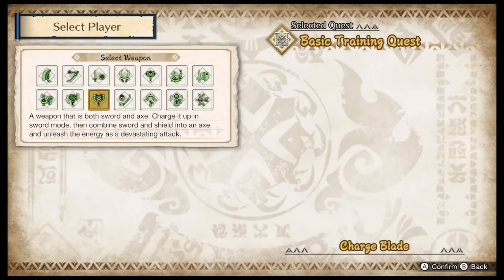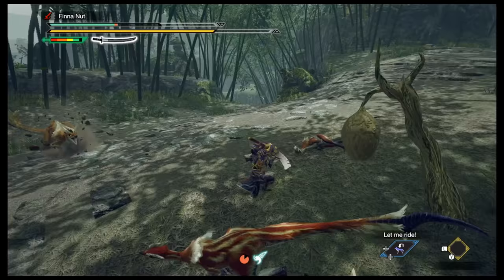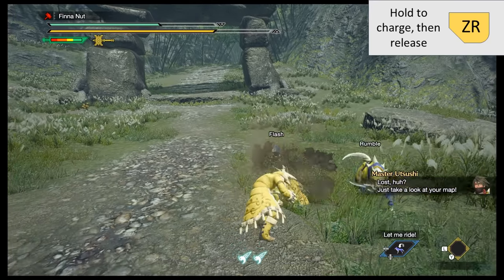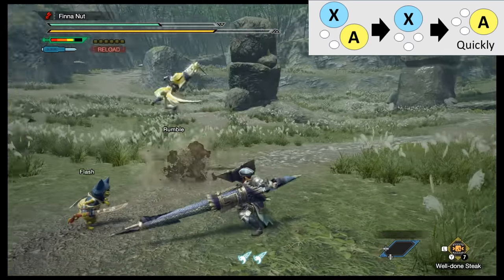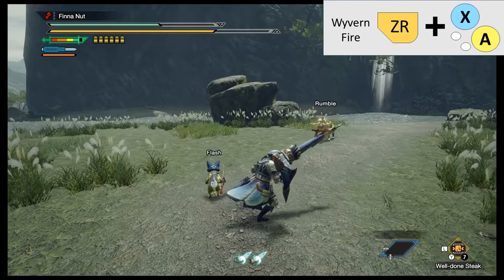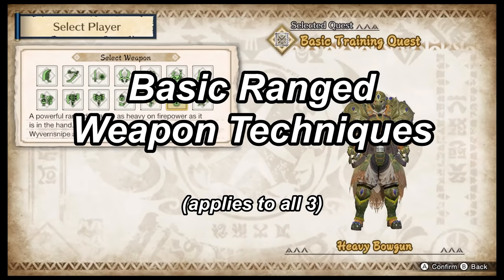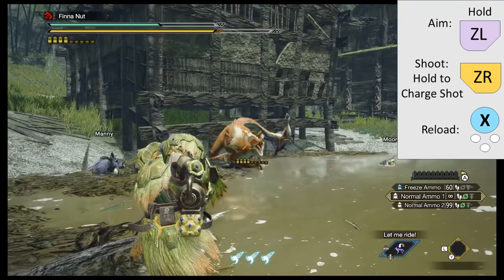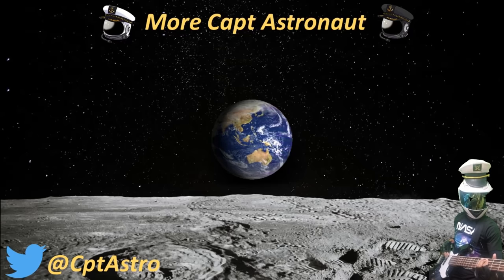How To Use Every Weapon in 1 Minute or Less Each (Timestamps in Description) – Monster Hunter Rise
Here's the Basics and a few Combos of how to play every weapon in Monster Hunter Rise

Timestamps
0:00 Intro
0:24 Basics For Every Weapon
1:23 Greatsword
2:14 Longsword
3:07 Sword & Shield
3:35 Dual Blades
4:06 Hammer
4:50 Hunting Horn
5:37 Lance
6:21 Gunlance
7:25 Switch Axe Details
9:00 Switch Axe Explained in 20 seconds
9:21 Charge Blade Details
10:30 Charge Blade Explained in 25 seconds
10:55 Insect Glaive Explained in 10 seconds
11:05 Insect Glaive Details
12:22 Basics for Ranged Weapons
13:20 Light Bowgun
13:35 Heavy Bowgun
14:08 Bow
15:16 Outro

Zinogre Mount Theme from Monster Hunter World Iceborne but it's also me poorly playing on bass